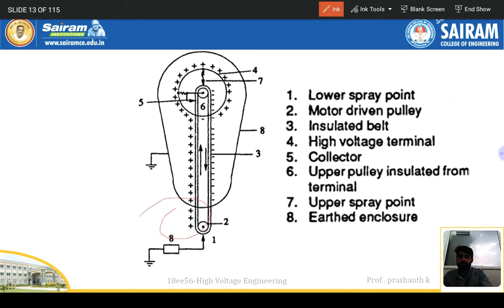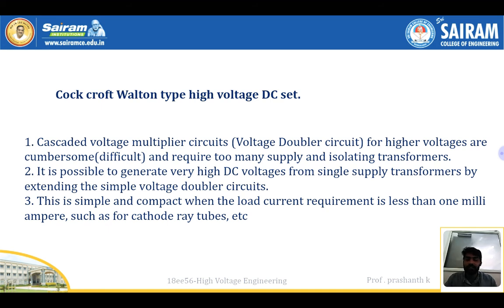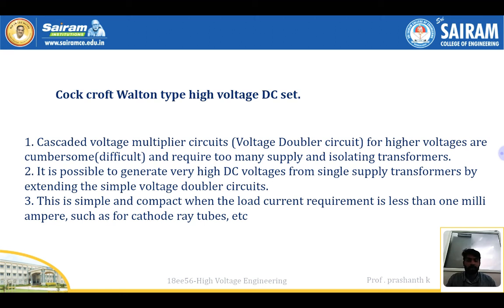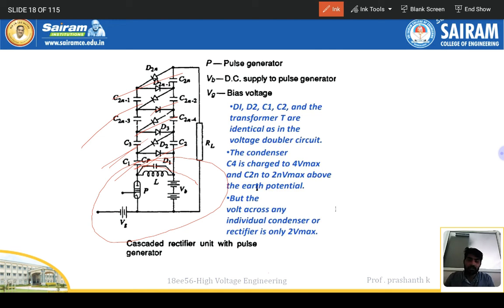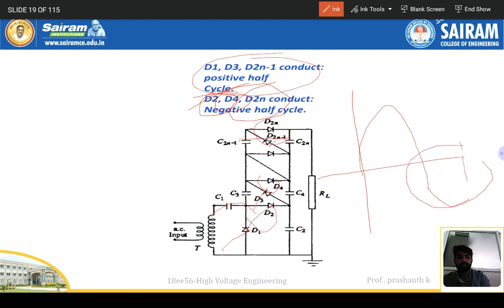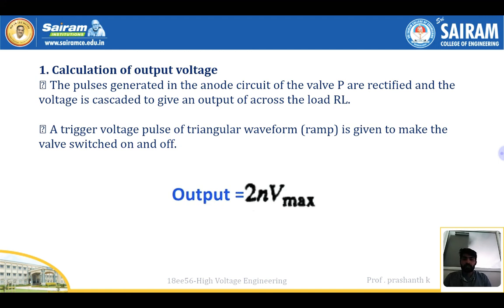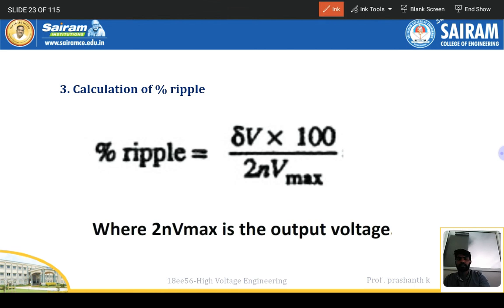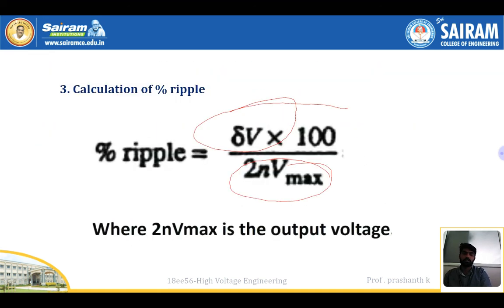Lecture video _3_18ee56_module_2_cockraft woltan type dc_prashantha k